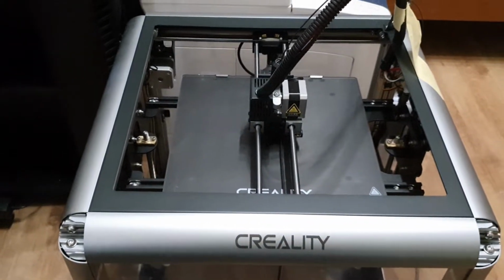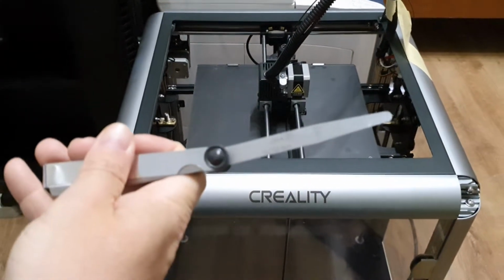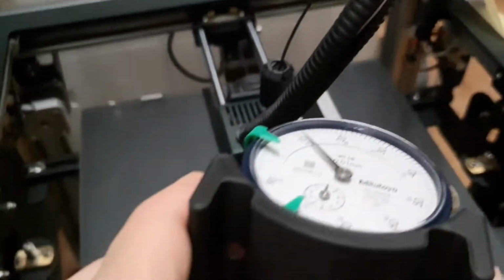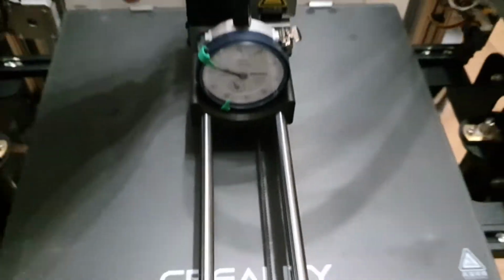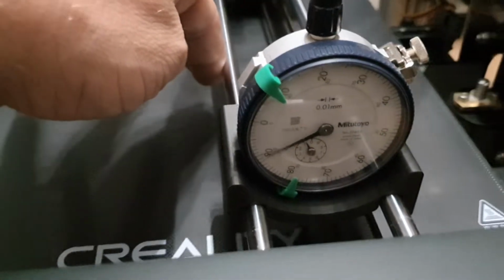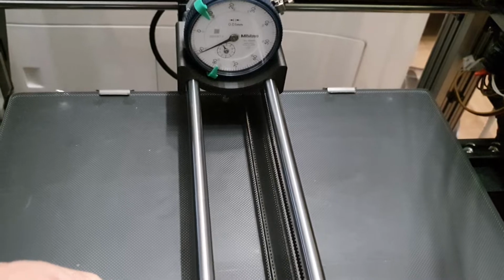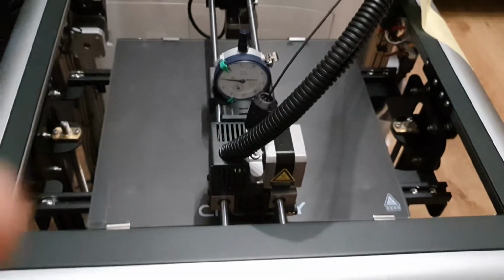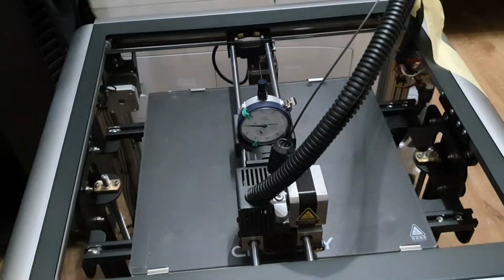Creality Sermoon D1 glass print bed not flat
There is an issue with the Creality Sermoon D1 glass print bed. It's not flat.
Here is a short video demonstrating the problem.
The print bed is calibrated as per the instructions with 0.1mm spacing between the print nozzle and the bed.
When we move the dial gauge to the 4 corners you will see the bed dips 0.2mm in all corners. In essense the print bed is a pyramid shape. This causes problems for larger prints not adhering to the print bed.

0.3mm                 0.3mm

               0.1mm

0.3mm                 0.3mm